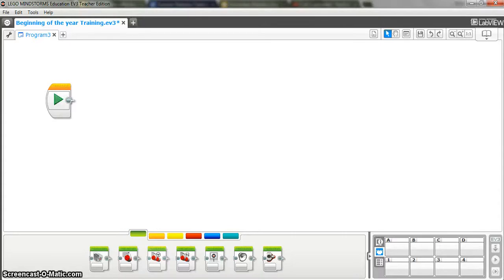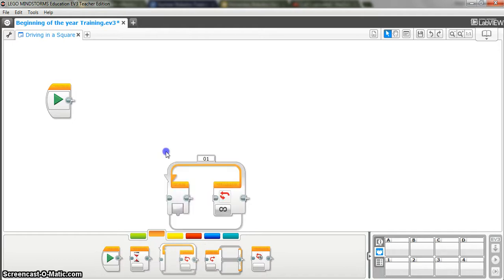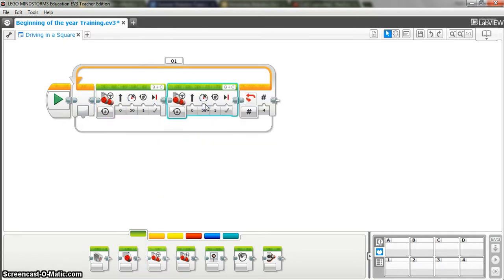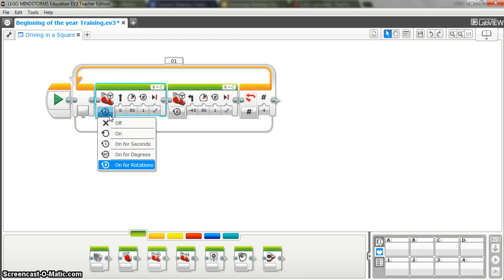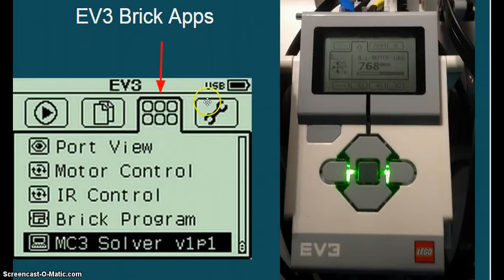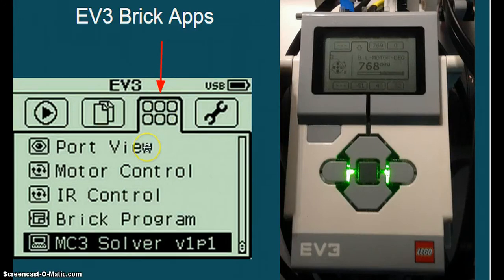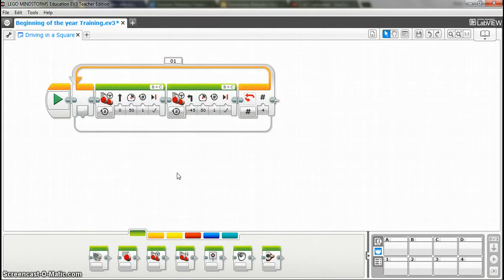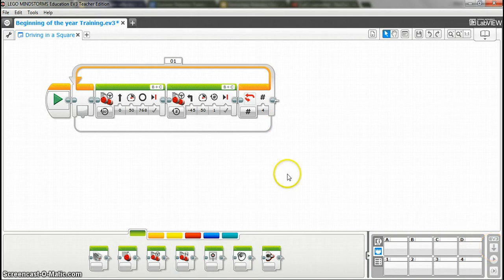EV3 Driving in a Square